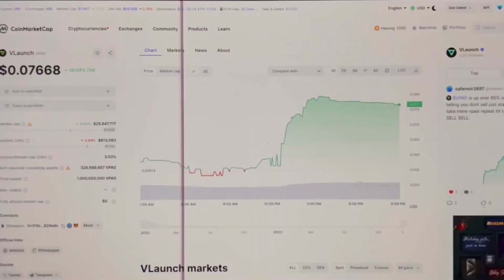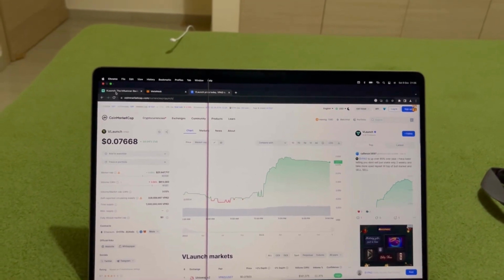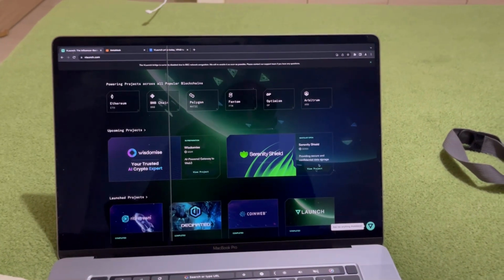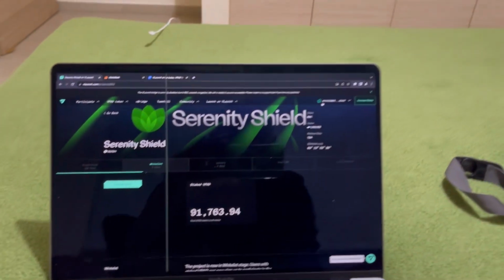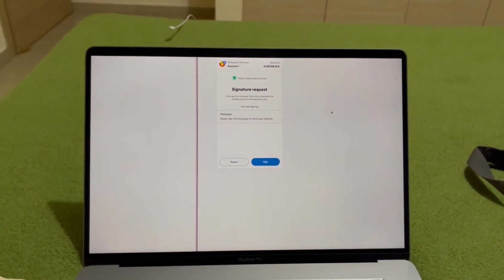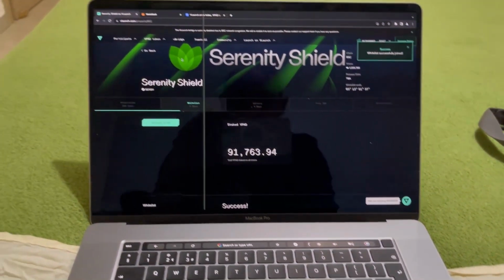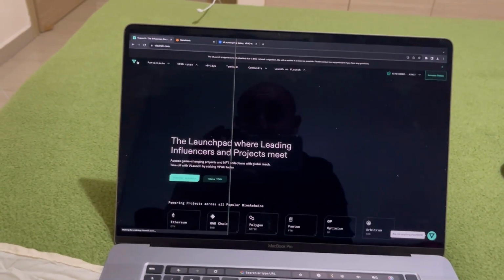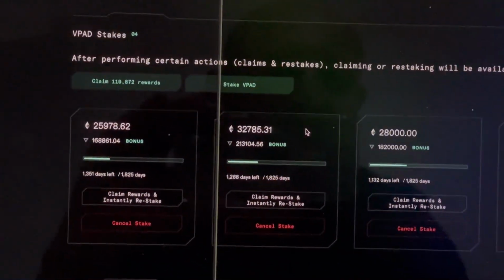How to whitelist for serenity shield on vlaunch?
Good news forfans! The VLaunch platform is finally listing the Serenity Shield project, and vpad is already up to 7 or 8 cents! Don't miss out – get whitelisted now before it’s to late. I made a step by step tutorial on how to whitelist on the right way.